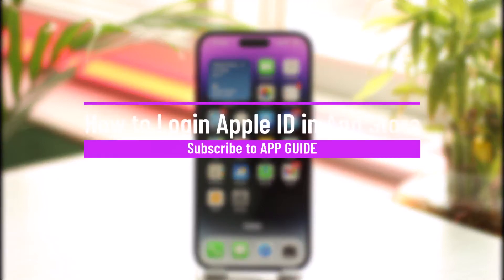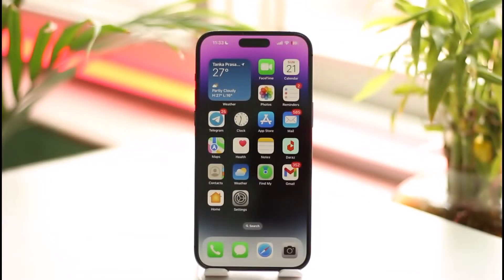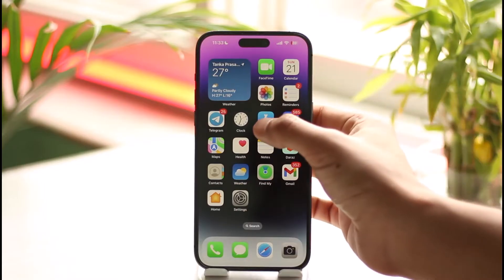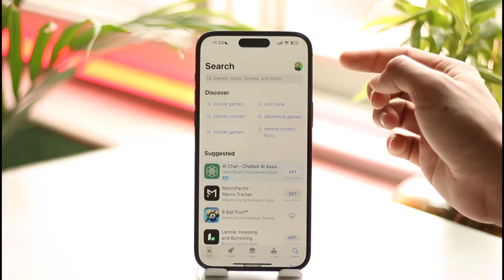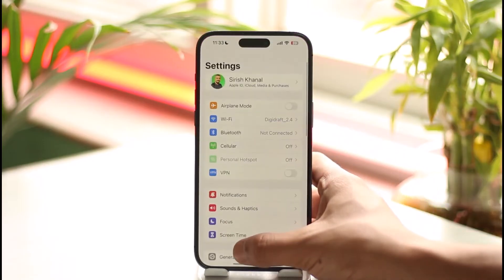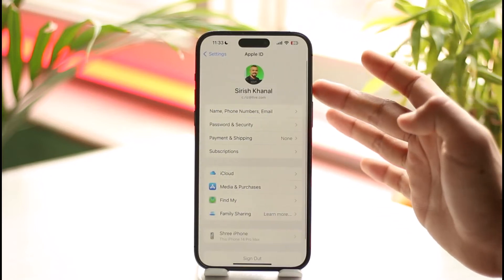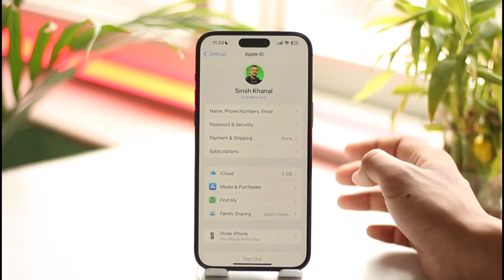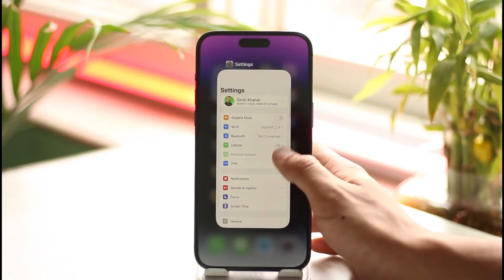How to Login Apple ID in App Store !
➜ This video guides you through an easy step-by-step process to login to your Apple ID in App Store. So make sure to watch this video till the end.

~ Chapters:
0:00 Introduction
0:10 Login Apple ID
0:47 Conclusion